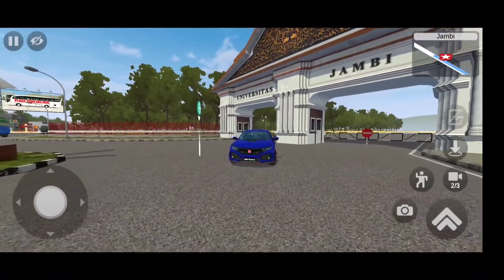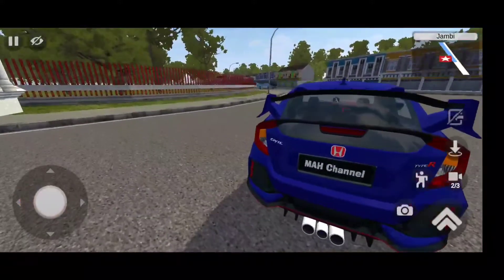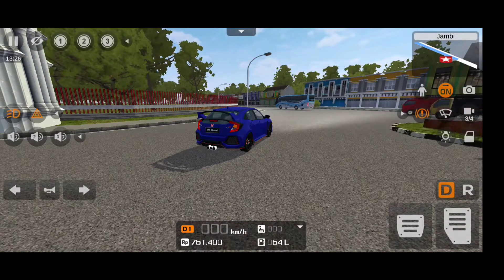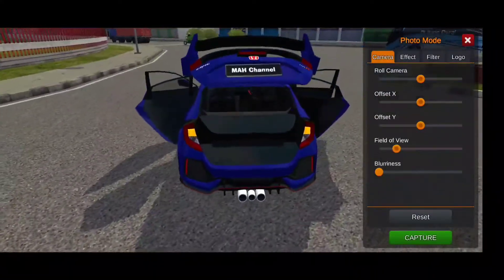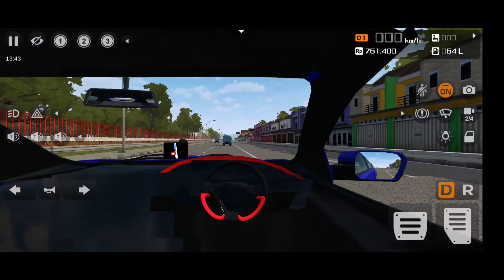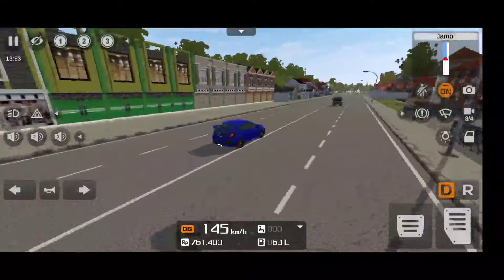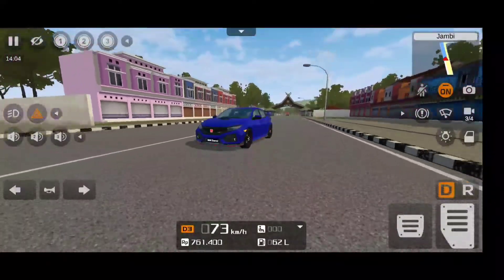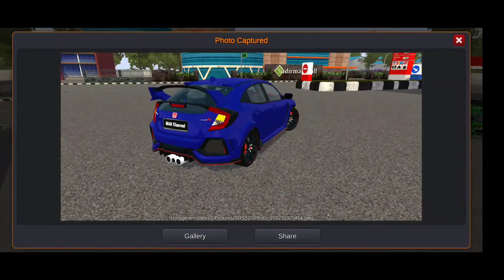Bussid honda civic type r car mod- download/2017 civic type r mod for bussid//Bussid new mods//B.A.D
Gameplay of One of the best bus Simulator in android with support of mods .watch full video to know about what is new and please subscribe to Britto's android driving for more videos

Download link is below↓↓↓↓

(3.4.3) bug fixes, including some mod become unusable
- new city (Wonogiri) & Solo updated
- visual update: fog, trees bending, sun movement, rain puddles, etc
- achievement system
- new accessories (winglet and exhaust)
- engine sound update
- simple soccer minigame in multiplayer
Bus simulator game with highly realistic 3D Indonesian environment and busses!

Bus Simulator Indonesia (aka BUSSID) will let you experience what it likes being a bus driver in Indonesia in a fun and authentic way. BUSSID might not be the first one, but it’s probably one of the only bus simulator games with the most features and the most authentic Indonesian environment.

Below are some of Bus Simulator Indonesia top features:

- Design your own livery
- Very easy and intuitive control
- Authentic Indonesian cities and places
- Indonesian Buses
- Cool and fun honks
- High quality and detailed 3D graphics
- No obstructive ads while driving
- Leaderboard
- Data saved online
- Use your own 3D model using vehicle mod system
- Online multiplayer convoy

With the release of Bus Simulator Indonesia in 2017, this is only the beginning, we have been and will always be updating the game and improving players experience. So, what are you waiting for? Download and play game Bus Simulator Indonesia now!

download this tata bus mod from this video